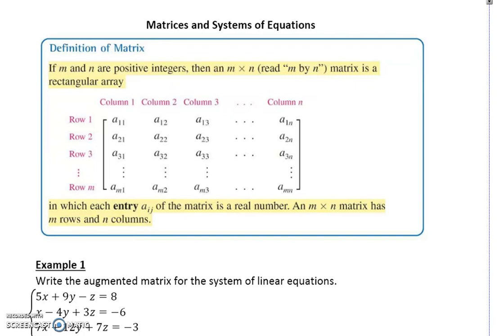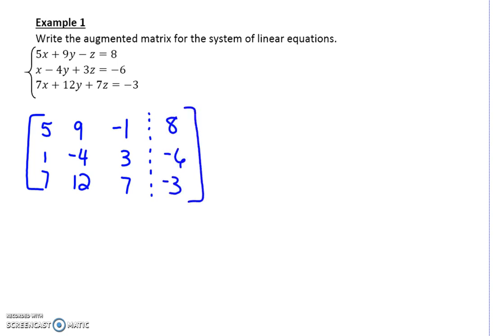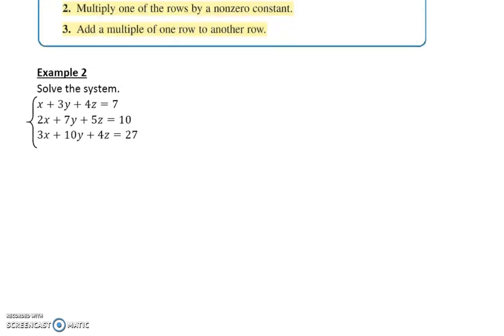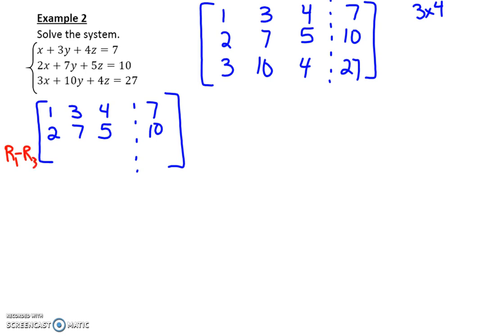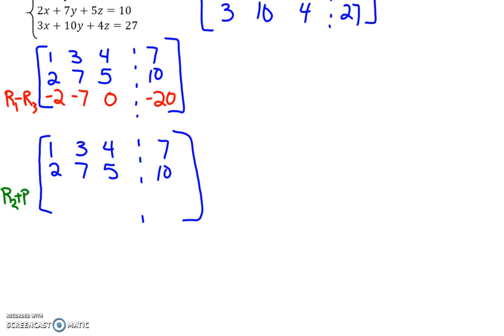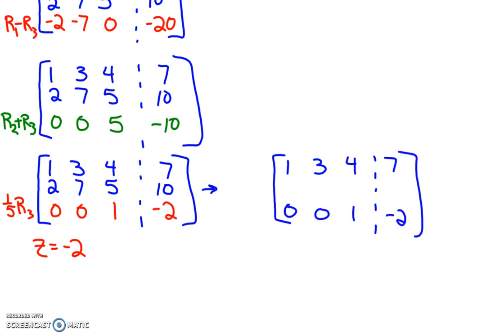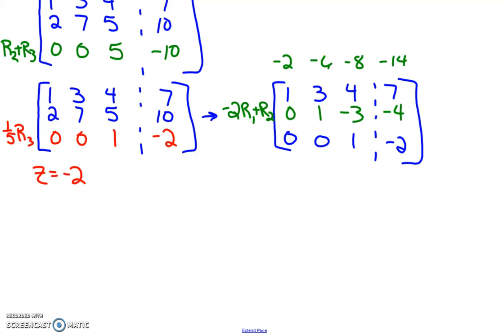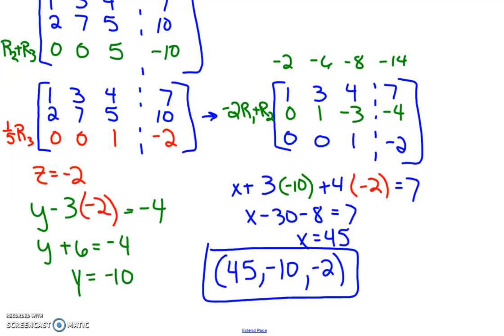7.4 Matrices and Systems of Equations